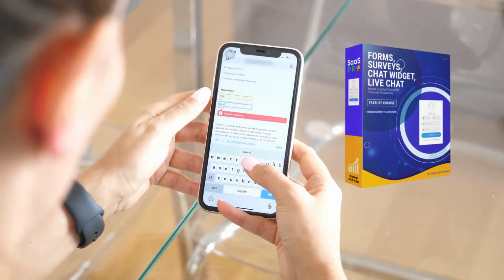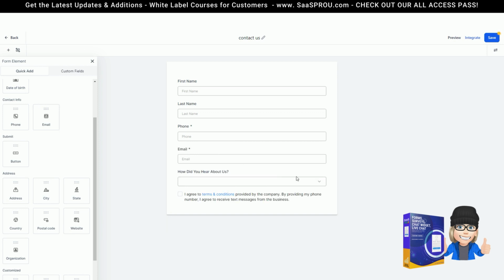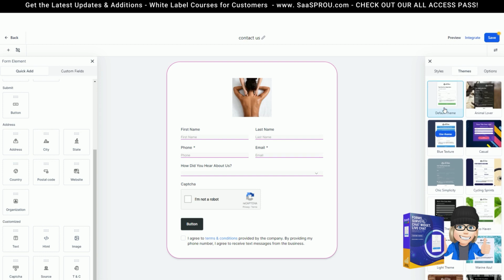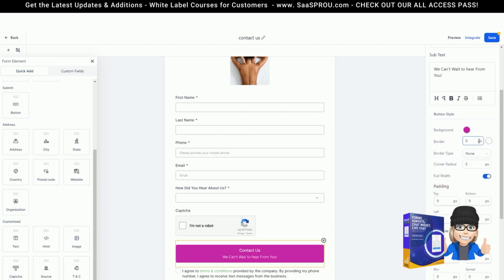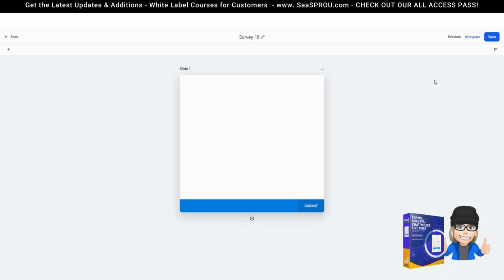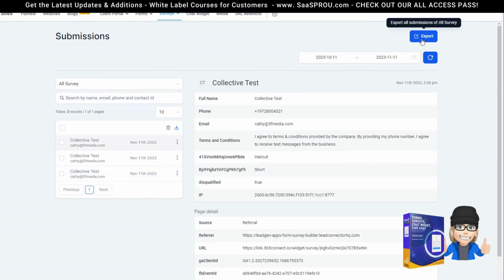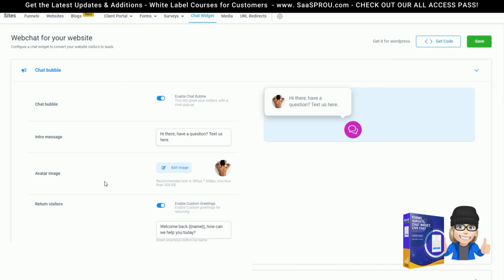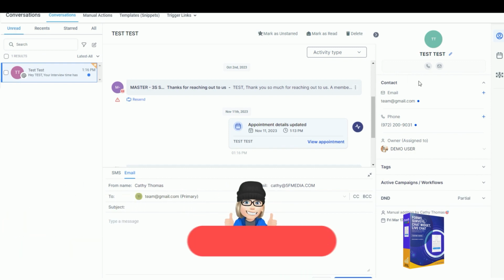Complete Tutorial for Forms, Surveys, Chat Widget, and Live Chat for HighLevel Software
Training Tutorial for HighLevel Software Features Forms, Surveys, Chat Widget, and Live Chat Features!

Not Using HighLevel Software Yet?

⏰ Timecodes ⏰
0:00 Intro
0:25  01 Capture Data
1:58  02 Forms Build, Analyze, and View Submissions
24:25 03 Surveys Build, Analyze, and View Submissions
32:13 04 Chat Widget and Live Chat
37:43 05 Workflows and Automation Tips